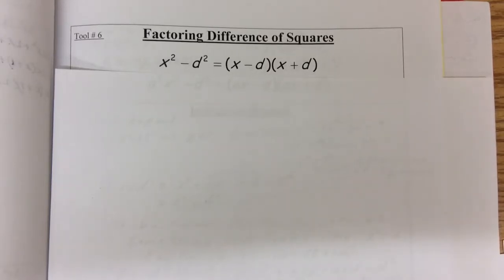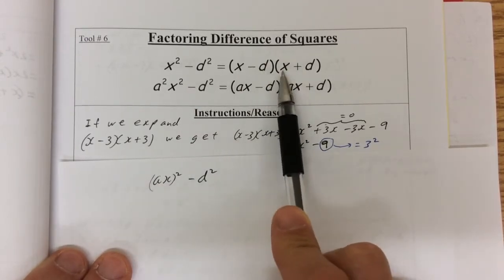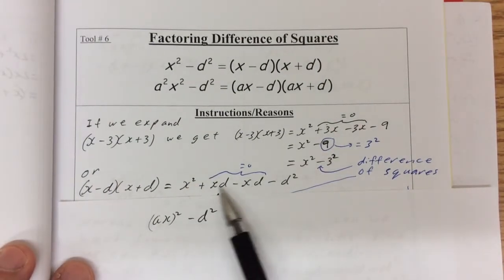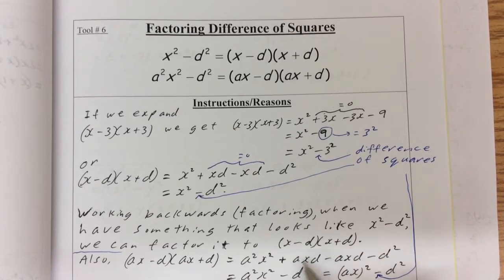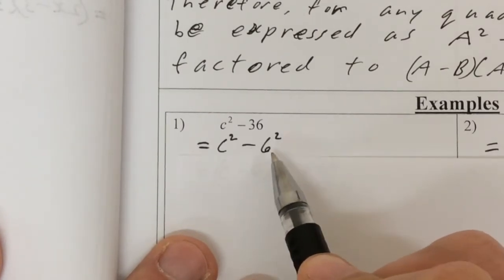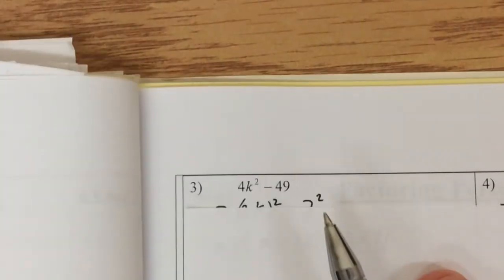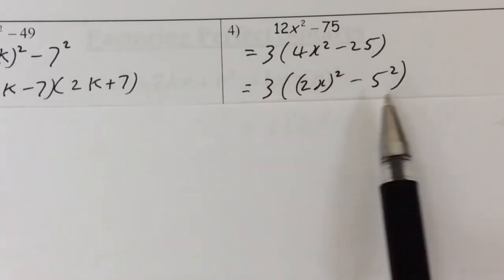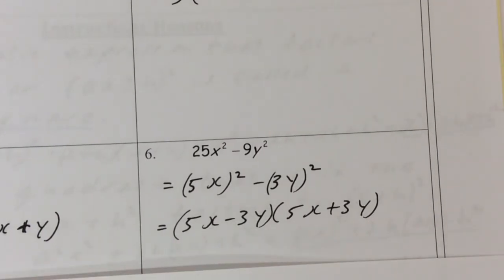Factoring Difference of Squares